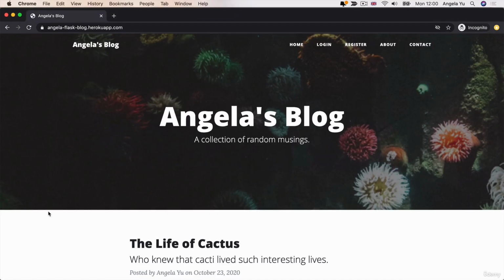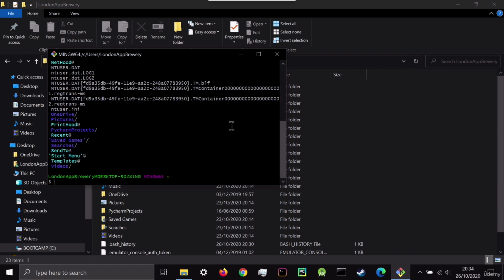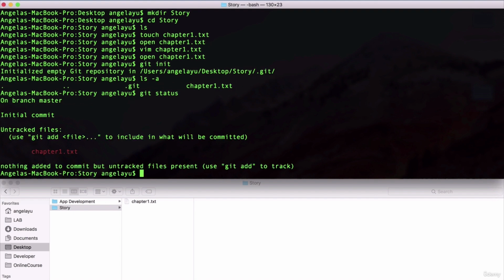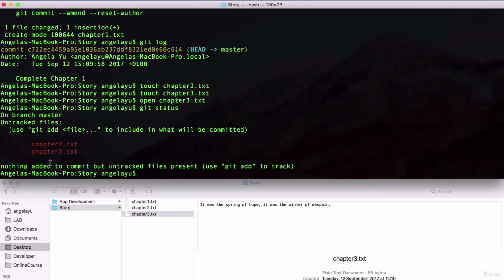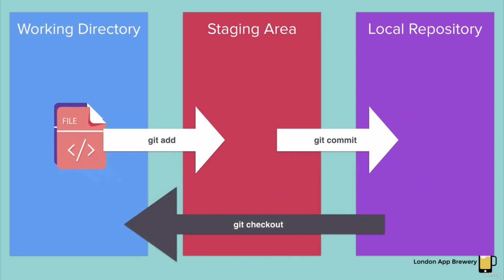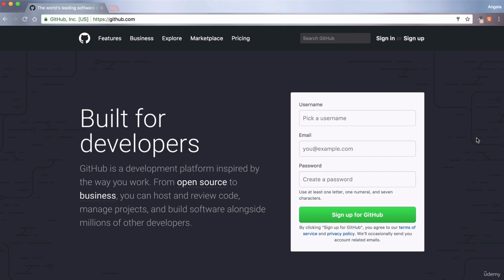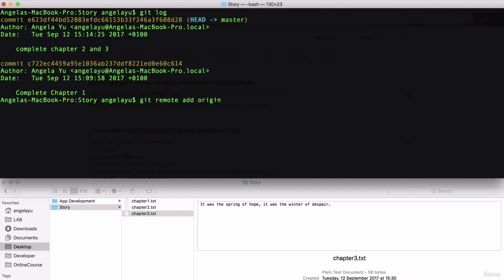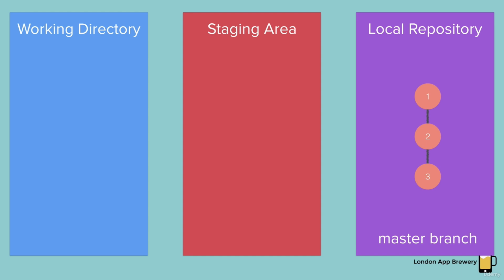Day 70 - Advanced - Deploying Your Web Application with Heroku